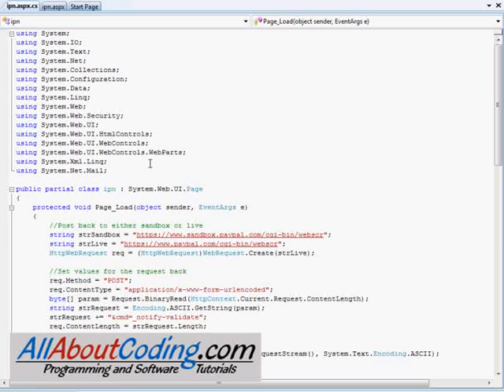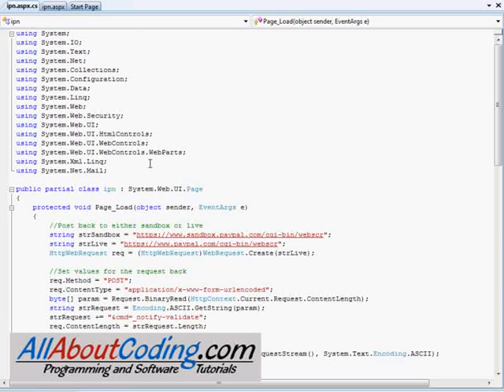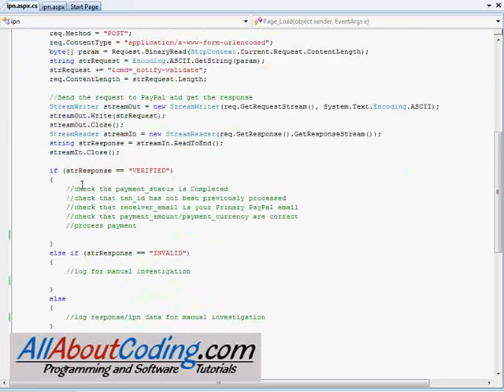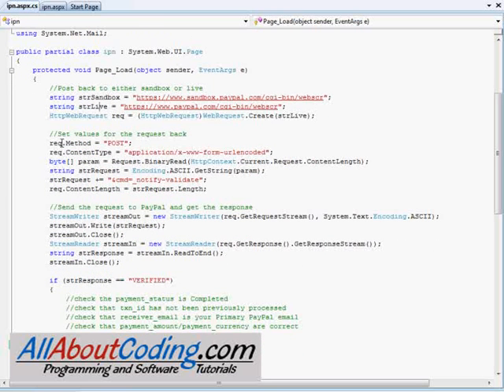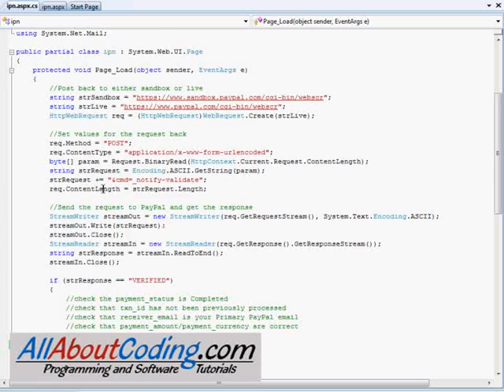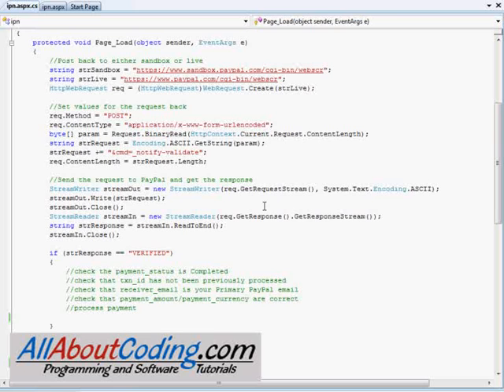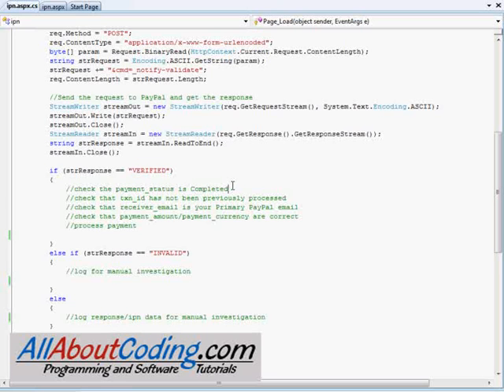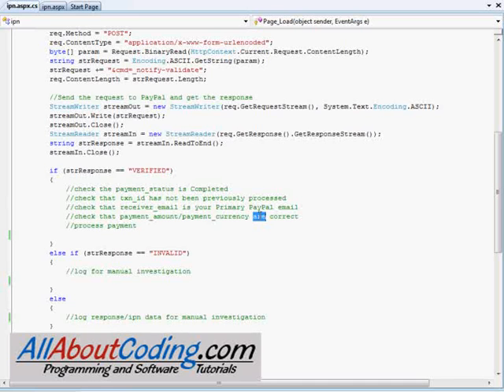ASP.NET C# - PayPal Instant Payment Notification Tutorial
In this tutorial we will go line through the code needed to process paypal instant payment notifications or (IPN). For full resolution video and source code go